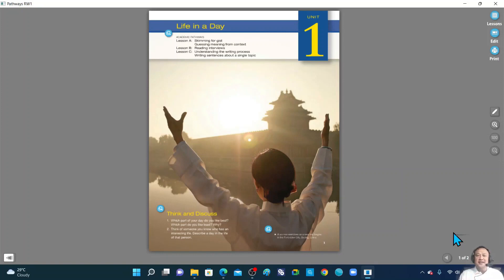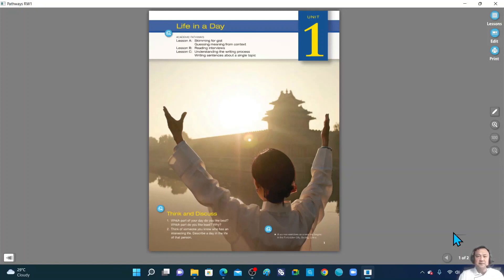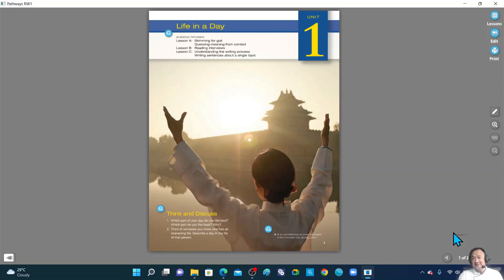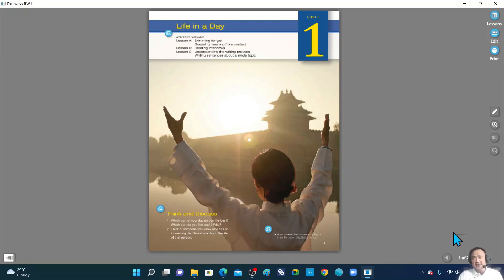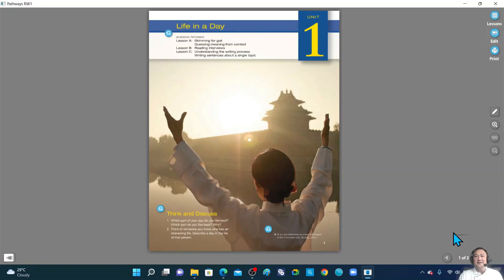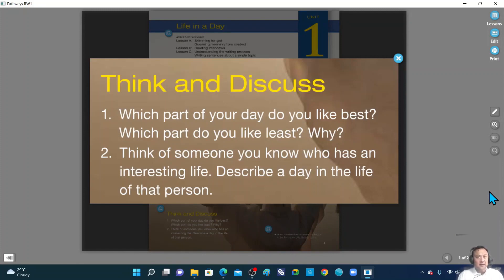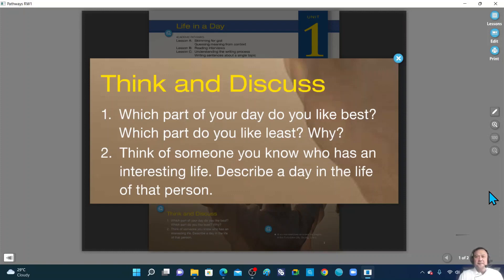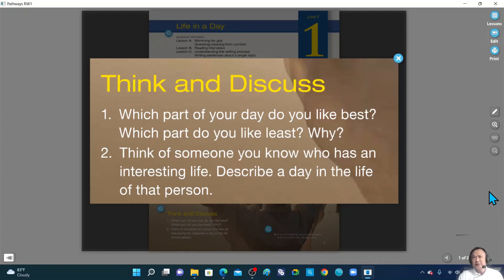ESL DEMO LESSON USING PATHWAYS 1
Shortened ESL DEMO LESSON.